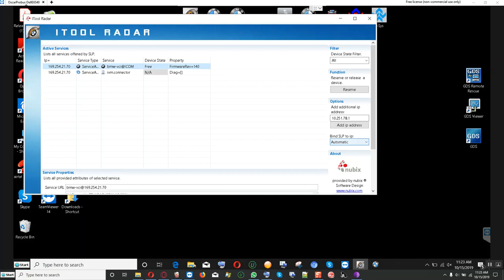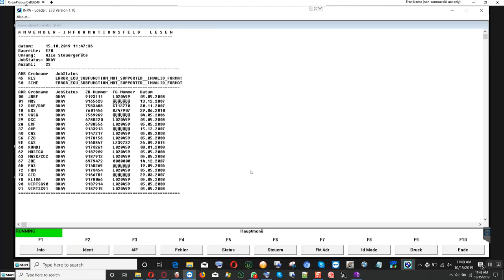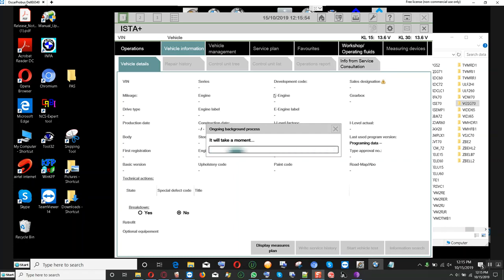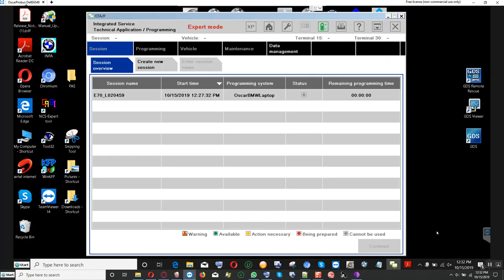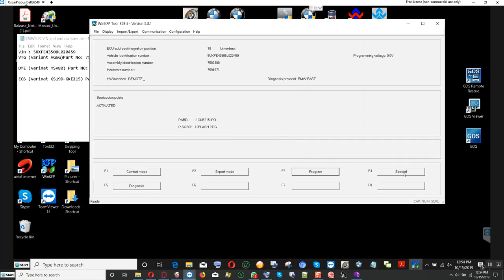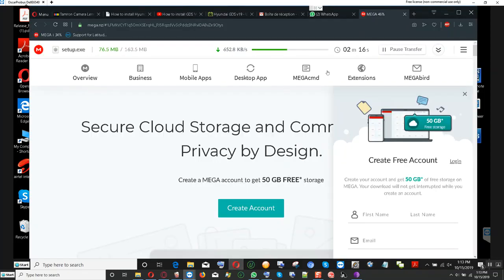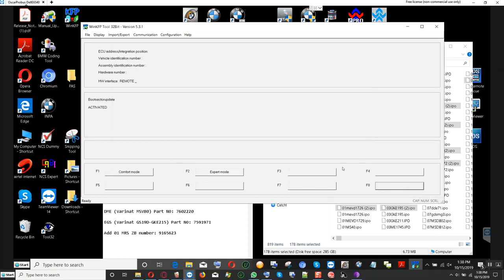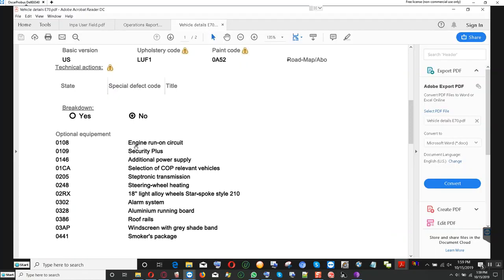BMW E70 VTG, DME & EGS vin Write by Winkfpt 2019-10-15 14:37:03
EGS vin Write by Winkfpt